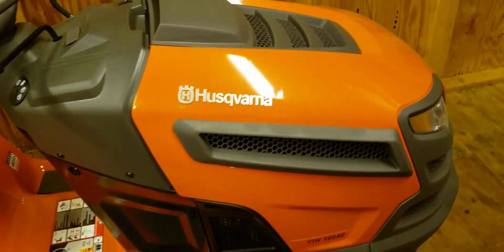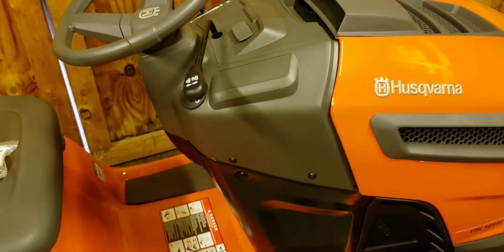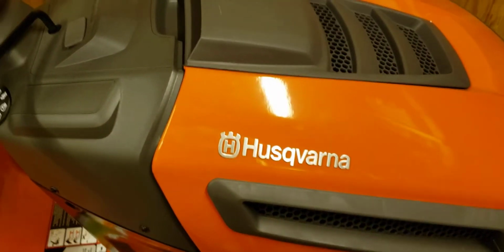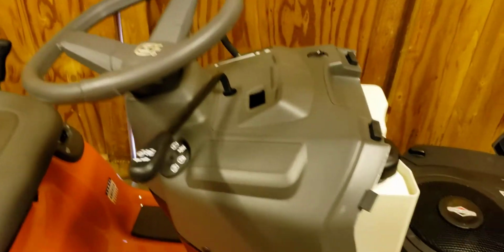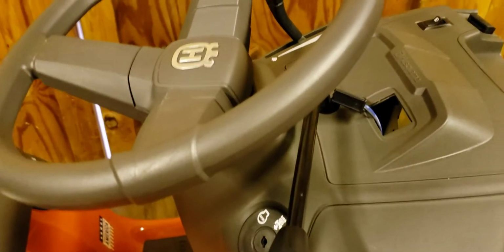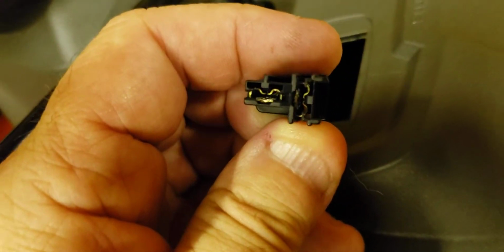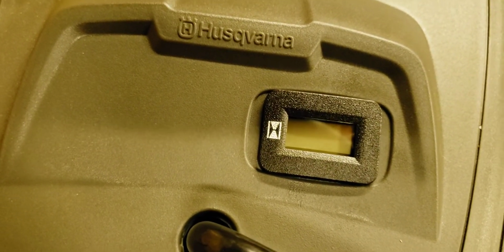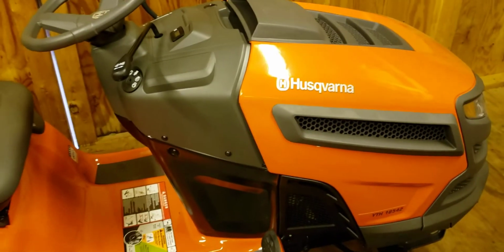Husqvarna Hour Meter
Installing a hour meter on a brand new 2021 Husqvarna riding mower.